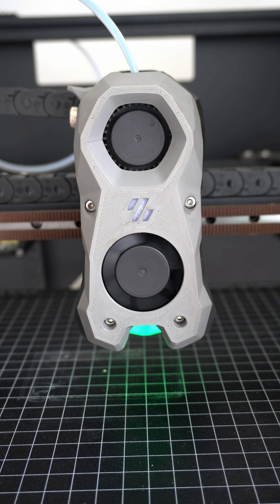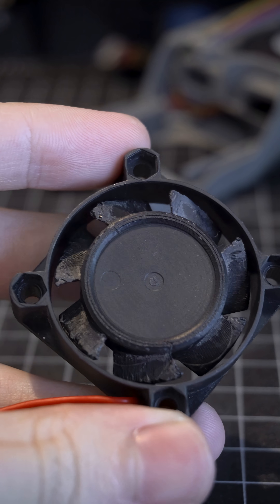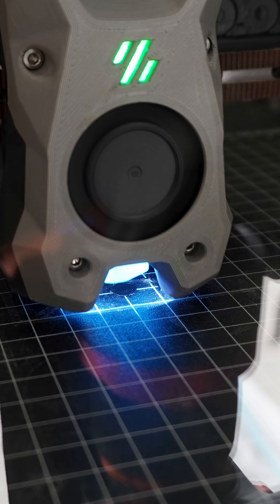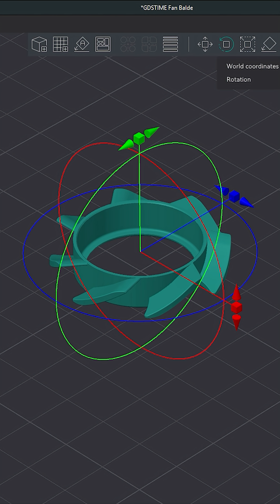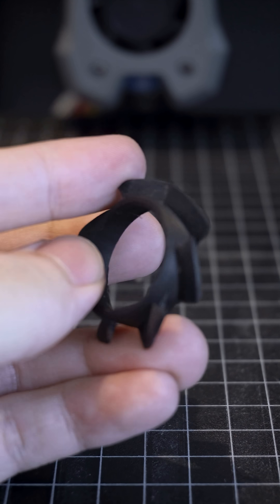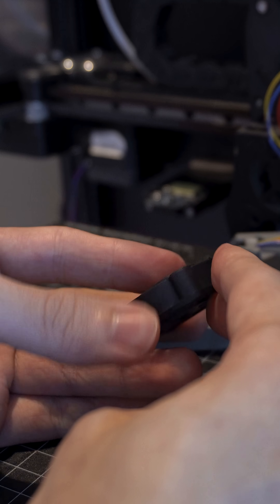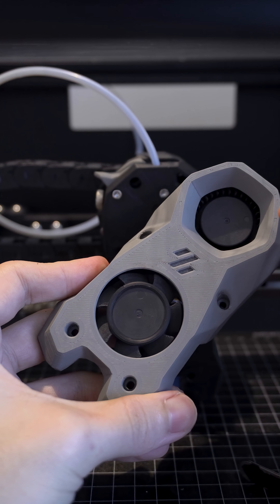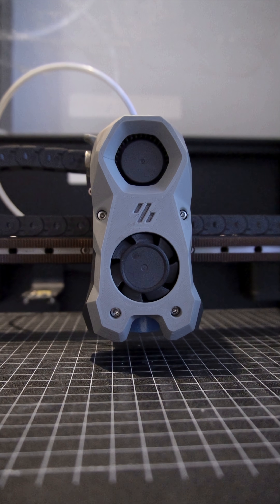Should you try to fix your 3D printer fan? 3dprinting (Part 2)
After getting helpful feedback on my last video about fixing 4010 hotend fans with 3D printed blades, I decided to improve the design using a 0.2mm nozzle and higher resolution print.

The design is still based on the original GDSTime fan blades and uses a friction-fit mount.

What do you think? Fix your fan or just buy a new one?